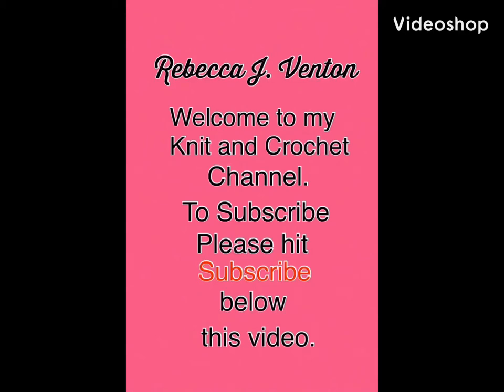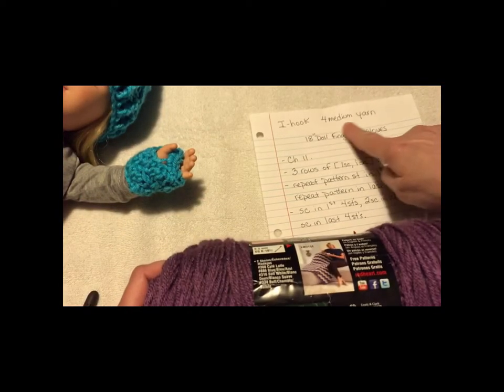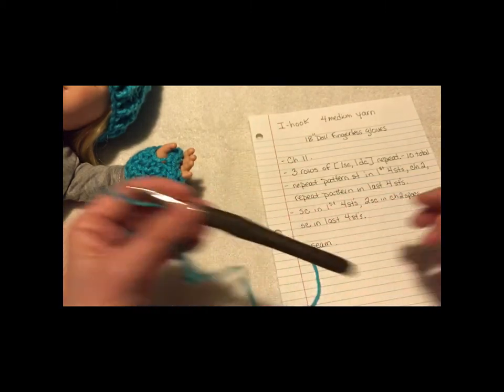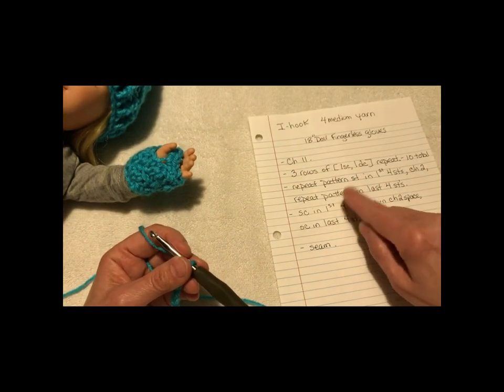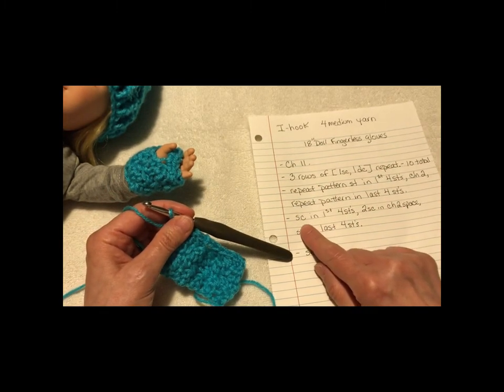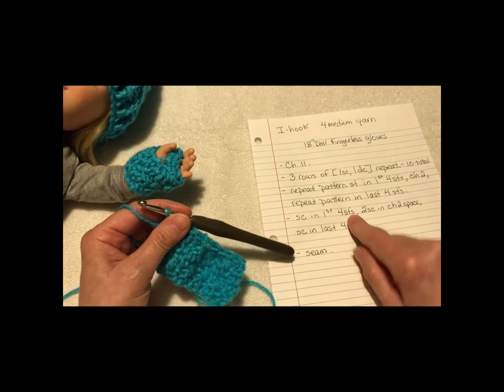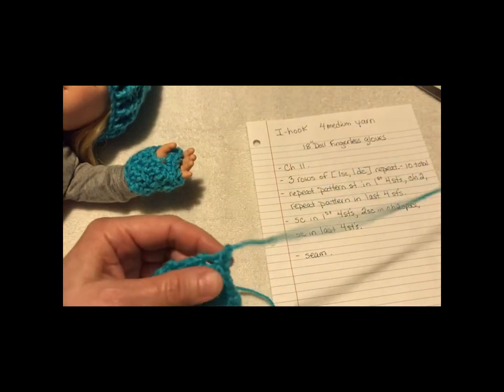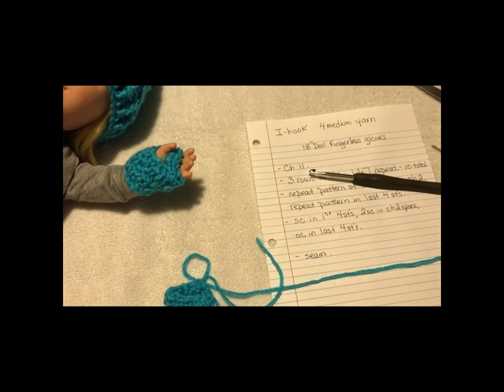Learn how to crochet fingerless gloves for a 18” doll video.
In this video you will learn how to crochet a pair of fingerless gloves for your 18” doll.